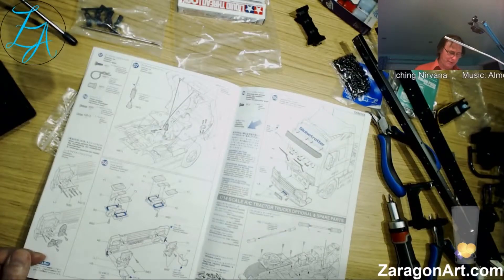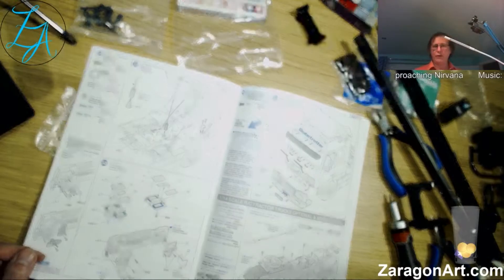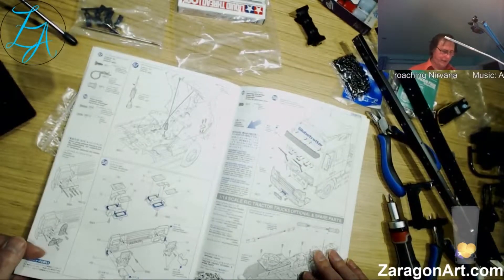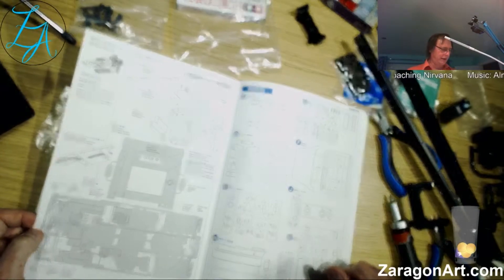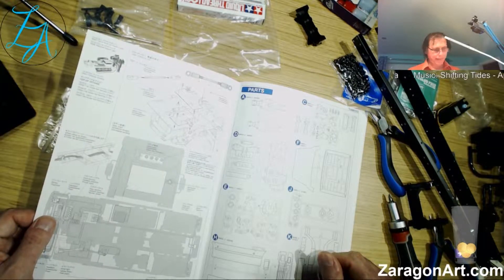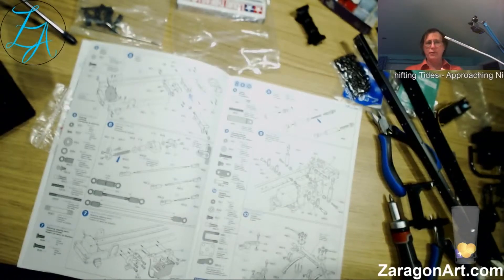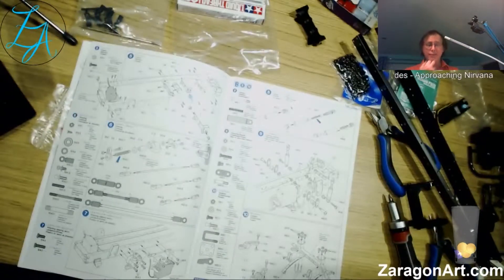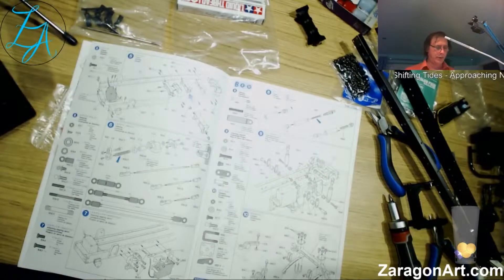Building a Tamiya Volvo FH12 1/14 scale RC kit pt 5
Building one of the excellent Tamiya RC model truck kits in real-time.

You get to see everything including the mistakes so you don't have to make them as well.

I've no association to them I've just always found them helpful and knowledgeable both on the phone and in person.